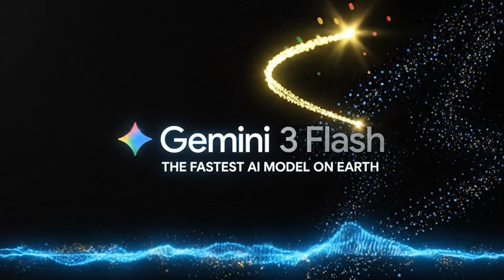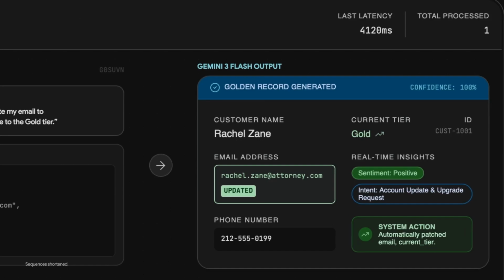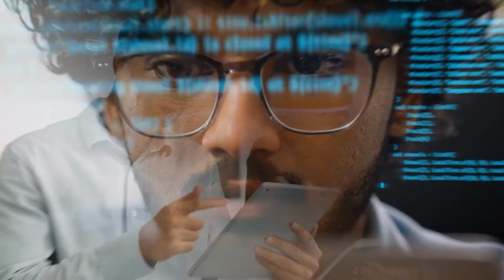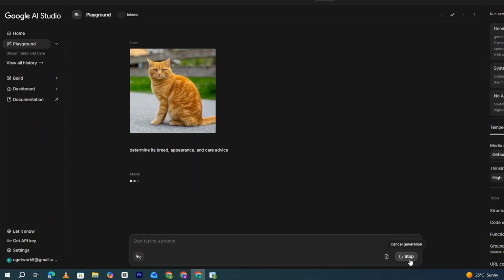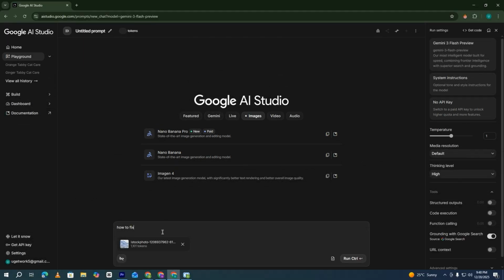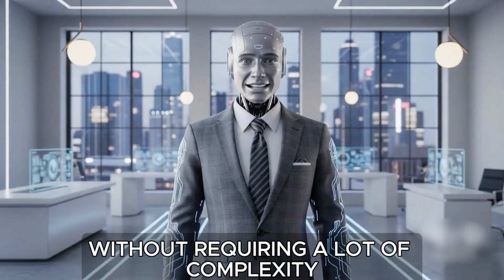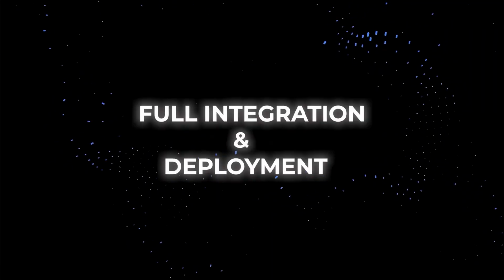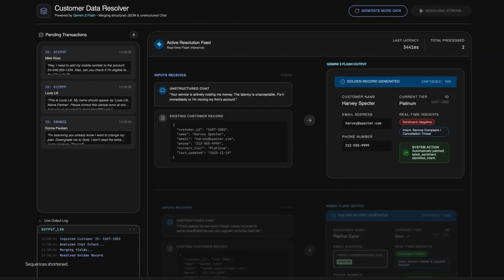Google Just Released Gemini 3 Flash (Everything You Need to Know)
Google just dropped Gemini 3 Flash, and it’s not just another model update — it’s a speed-focused AI built for real-time use at scale.

In this video, we break down everything you need to know about Gemini 3 Flash, how it compares to previous Gemini models, and where it fits in Google’s fast-moving AI strategy.

⚡ What You’ll Learn (Checkpoints):

What Gemini 3 Flash actually is (and who it’s for)

How it differs from Gemini 3 Pro & Ultra

Speed vs intelligence trade-offs explained simply

Where Gemini 3 Flash shines (apps, agents, automation)

How it competes with GPT-5.2 and other fast models

What this release reveals about Google’s AI roadmap

🚀 Gemini 3 Flash is about latency, scale, and deployment, not just raw IQ.